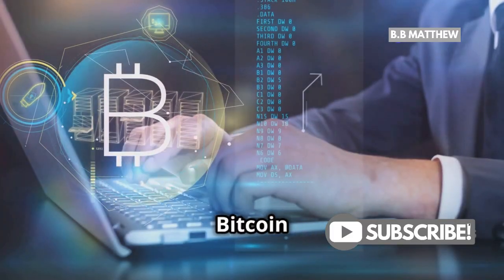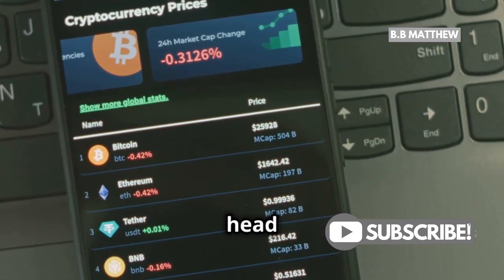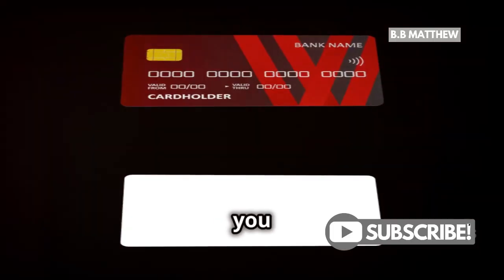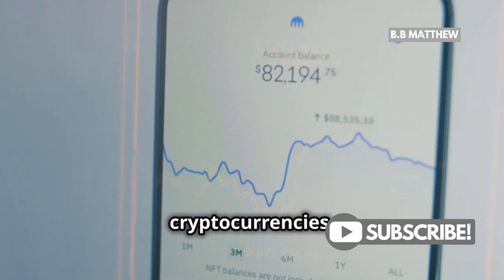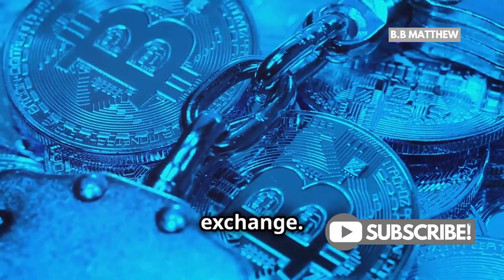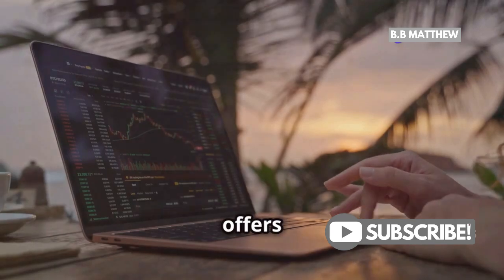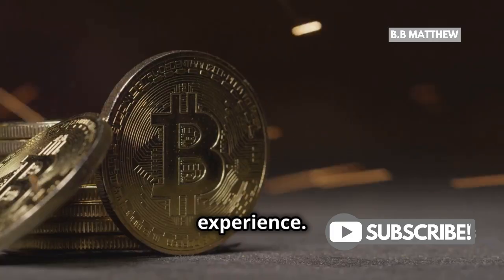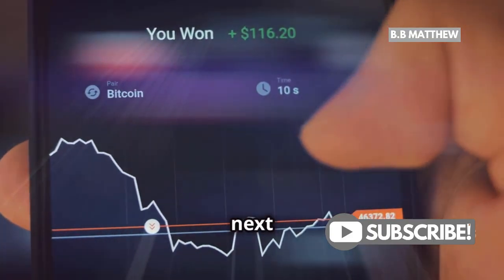Can You Buy Bitcoin on PayPal? Here's How!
Choose from various payment options like your PayPal balance, linked bank account, or debit card—note that credit cards aren't supported.

Learn about the important limitation: Bitcoin bought on PayPal cannot be transferred to external wallets or exchanges.

Whether you're a beginner or a seasoned crypto enthusiast, this video has got you covered.